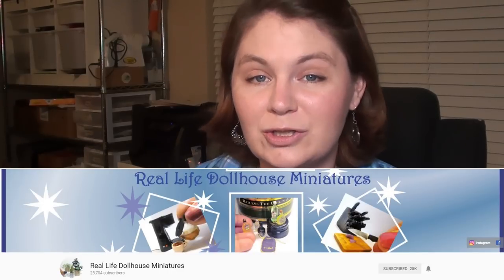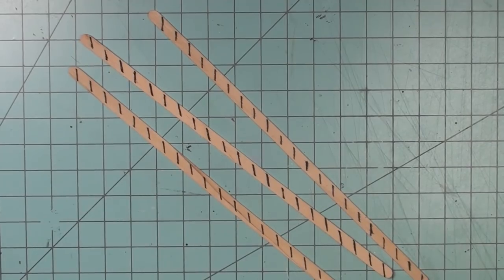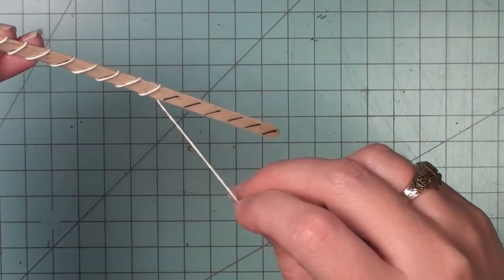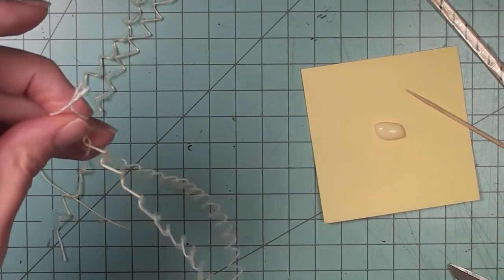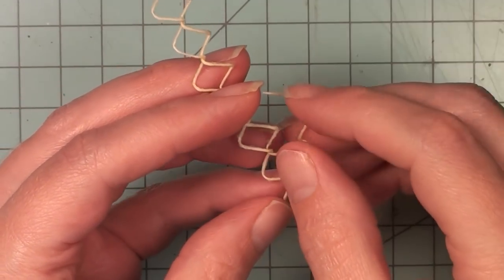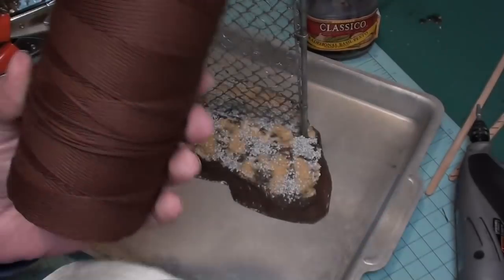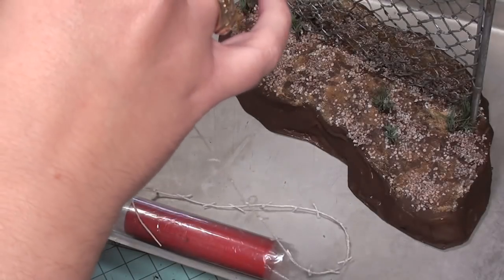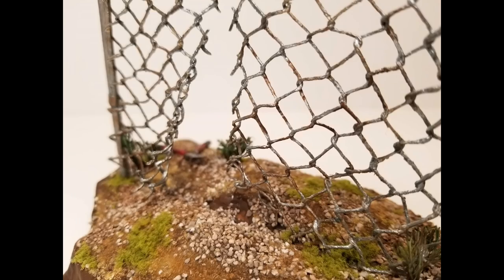Turning STRING into CHAIN LINK fence : Collab with Real Life Dollhouse Miniatures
Social Media Info:
YOUTUBE LIVE STEAM: 1st Tues each month @ 10am (TX Time)